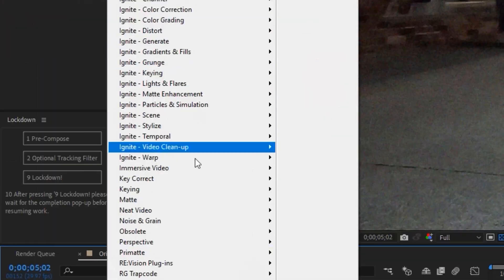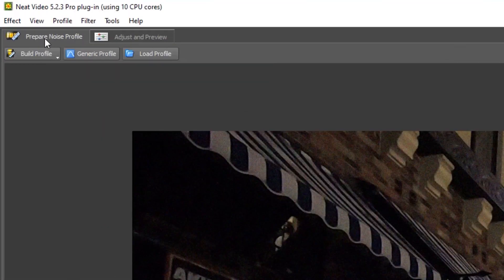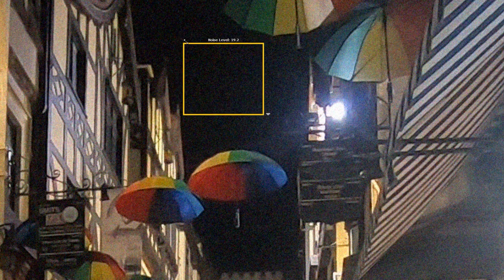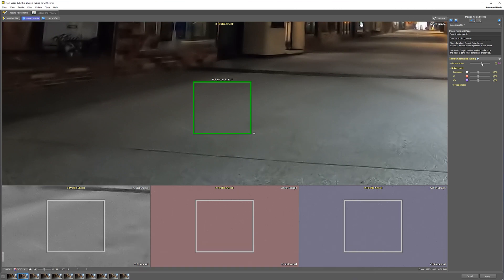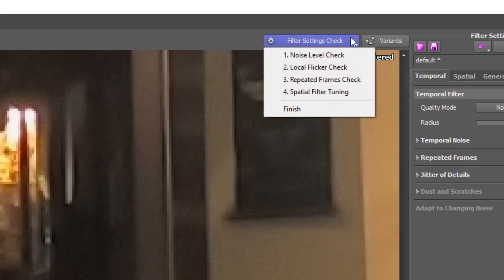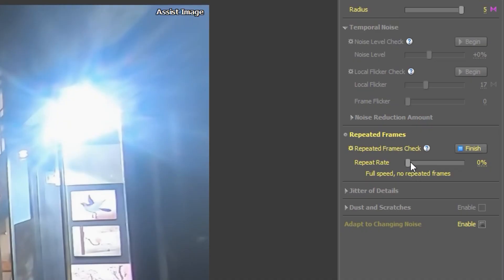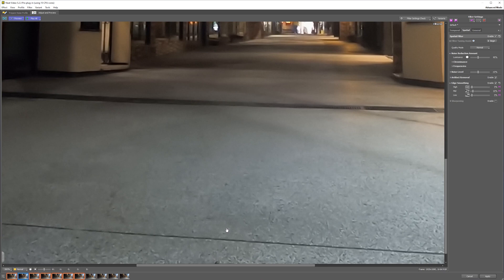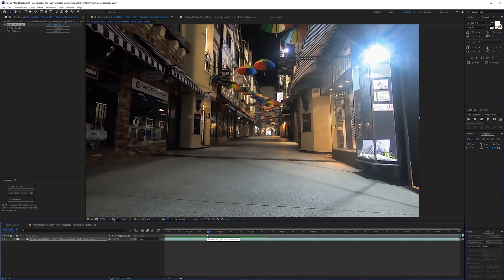Advanced Noise & Flicker Removal for Video in After Effects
Removing Noise, Flicker, Jitter, Scratched & Repeated Frames in After Effects using the Neat Video Reduce noise plug-in. Available for both After Effects & Premiere Pro. Workflow remains the same.

Chapters:
0:00 Introduction
0:46 Information
1:17 Neat Video
1:58 Start Tutorial
10:23 Links + Outro